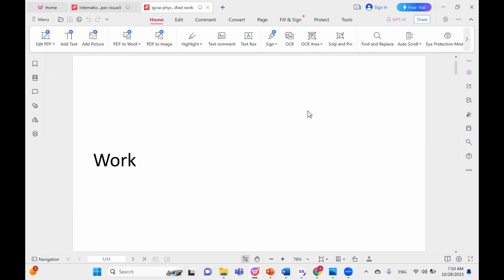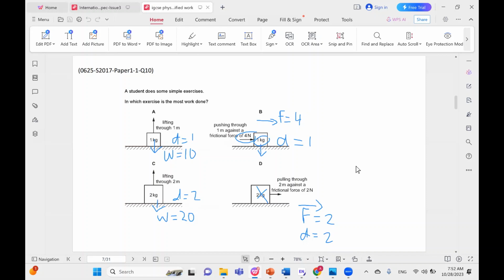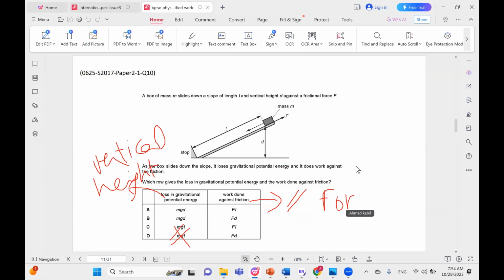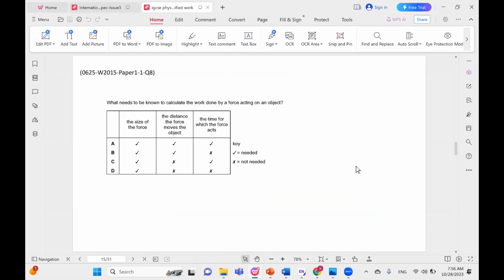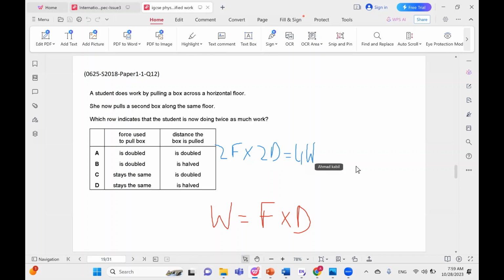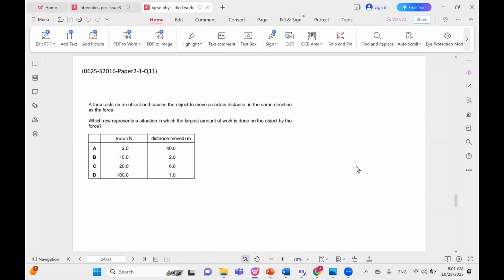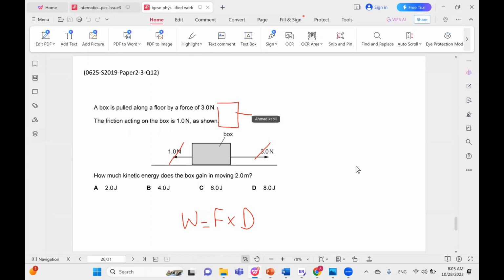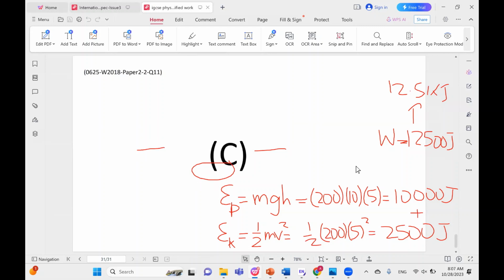IGCSE Physics Classified P2 work